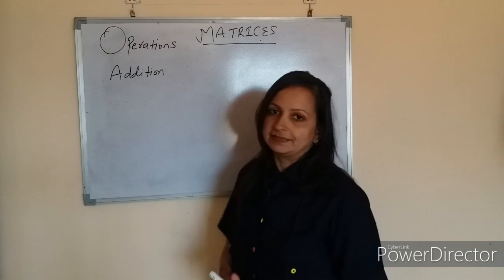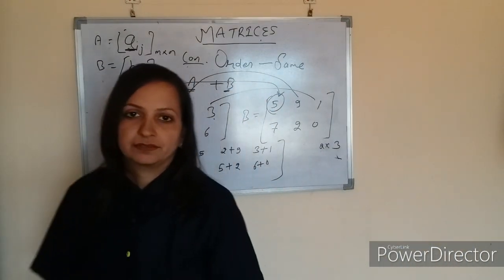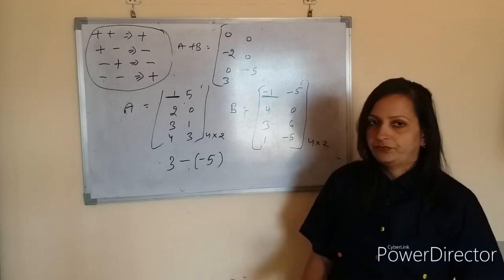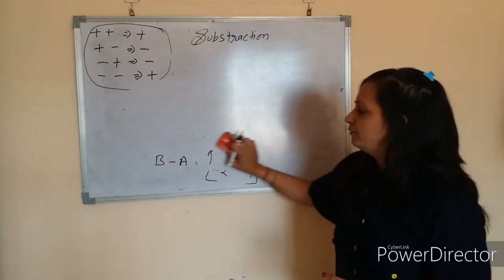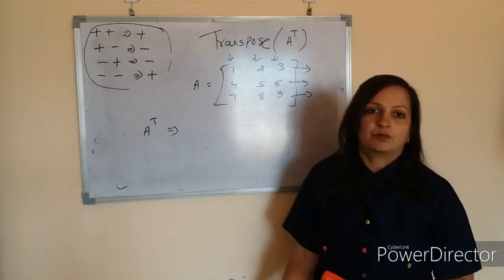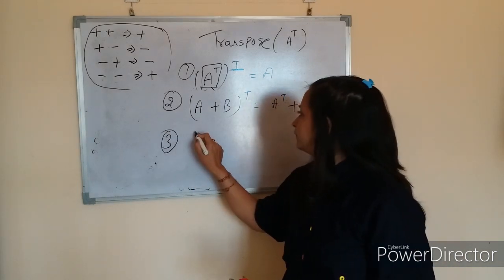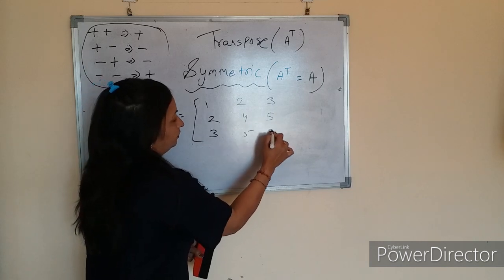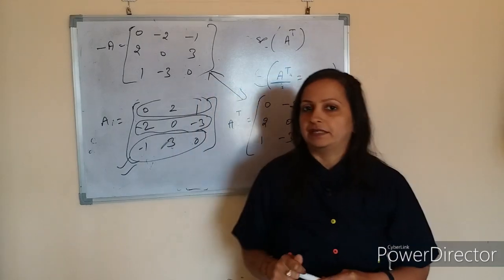Matrix Operations | operations on matrix | addition & subtraction and Transpose of two matrices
Matrix part 2
this video explains various operations on matrices just as addition, subtraction, scalar multiplication and transpose. it also explains properties of transpose. Symmetric and skew symmetric matrix with example.